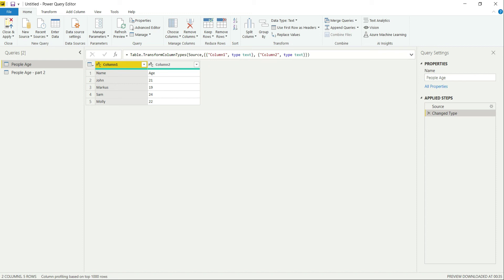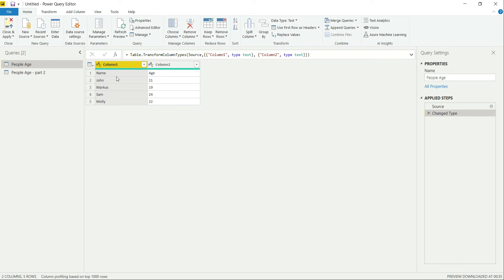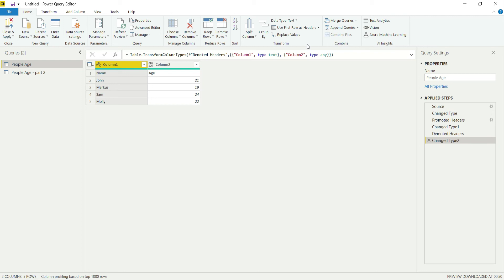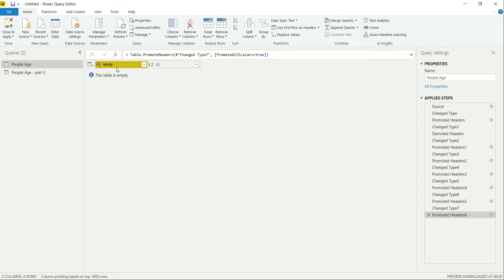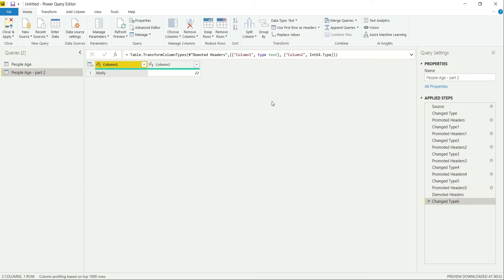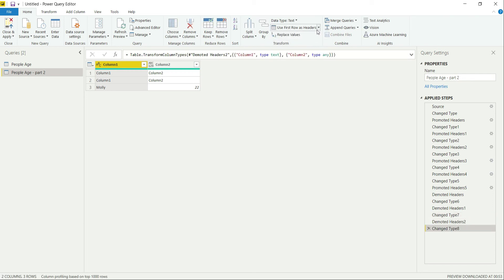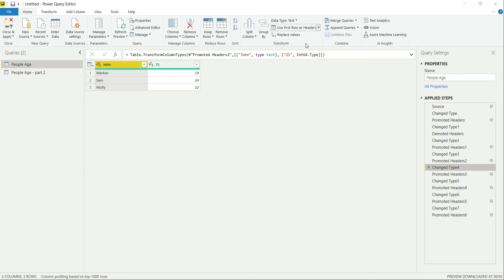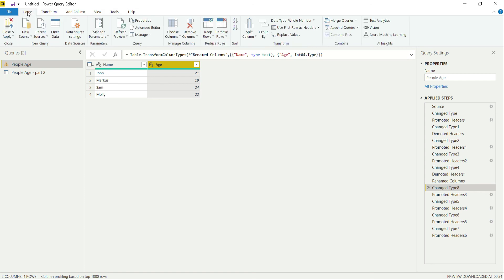Convert First Row to Header OR Header to First Row in Power BI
This video tutorial explains that how you can make first row as header in Power BI and how you can set header as first row in Power BI, also, it includes the possible error scenarios one can face while converting headers to first row and converting first row to header.